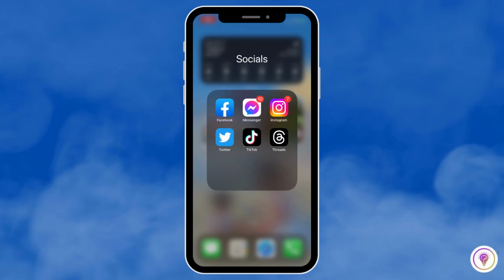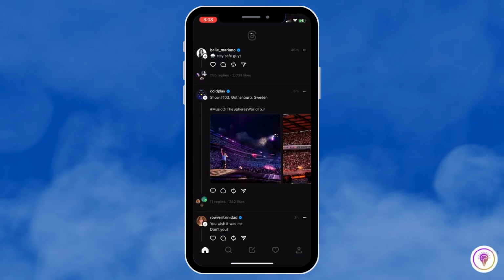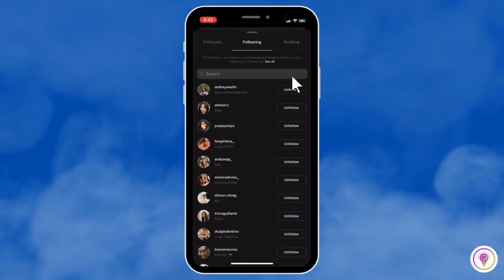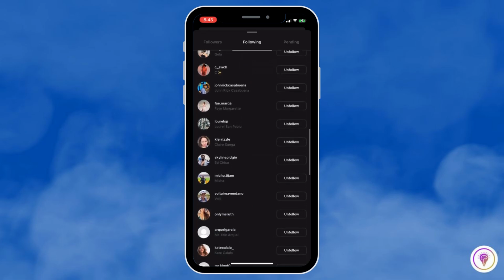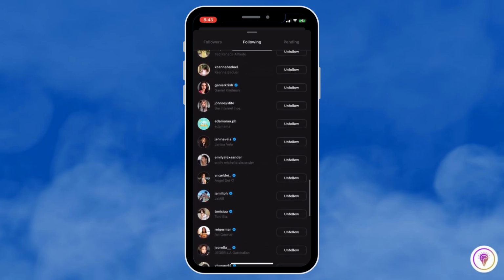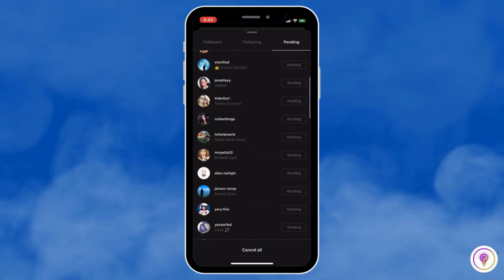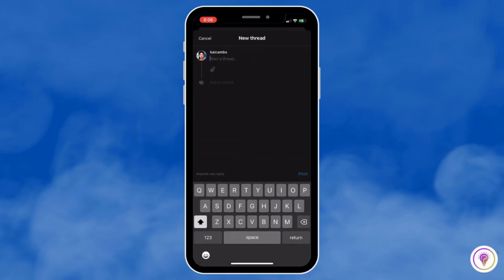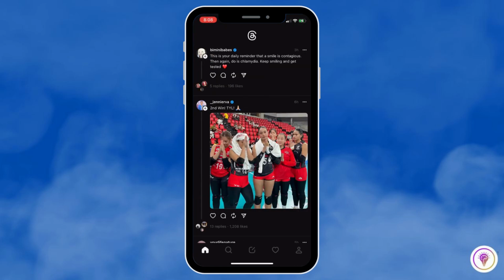How To Get Followers On Threads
In this video I'll show you How To Get Followers On Threads. The method is very simple and clearly described in the video. Follow all of the steps & you will know How To Get Followers On Threads.